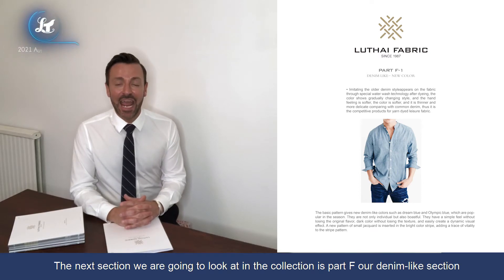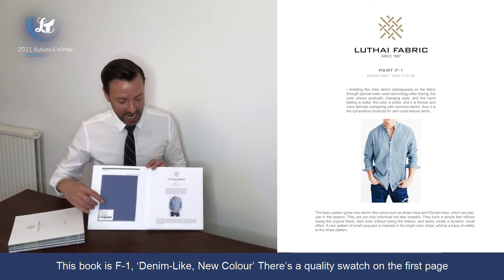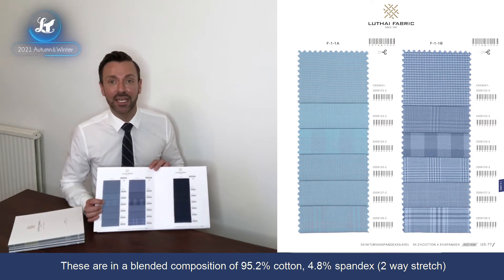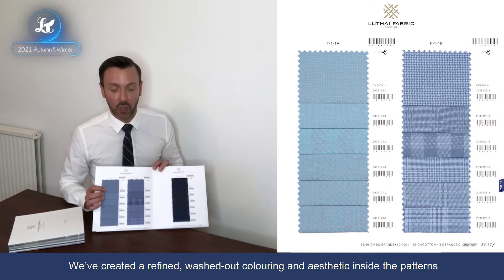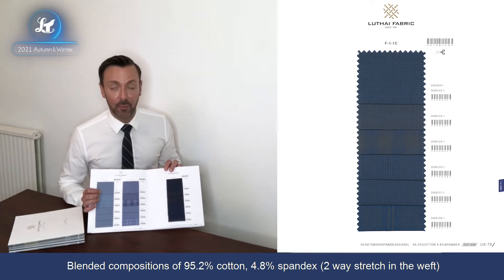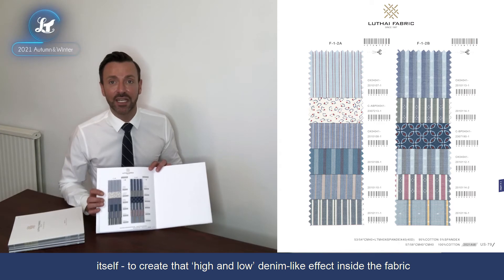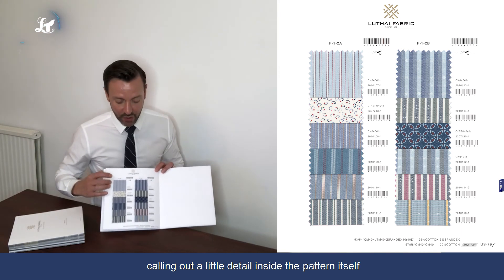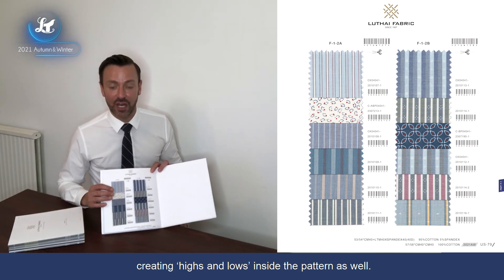BOOKLET F 1 mov